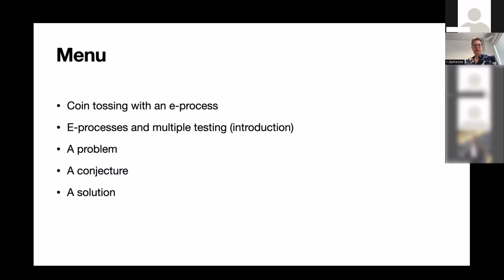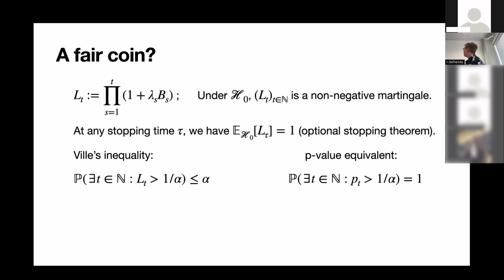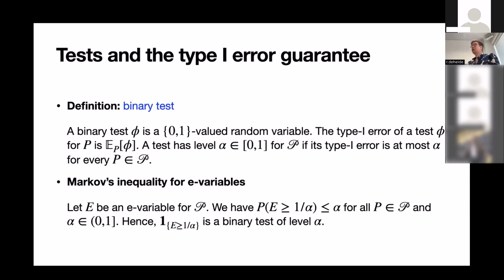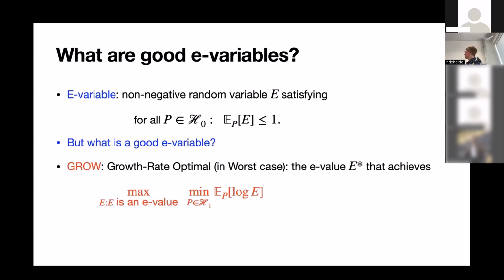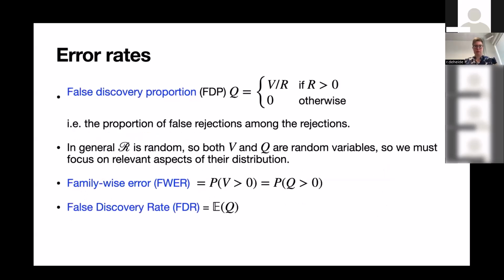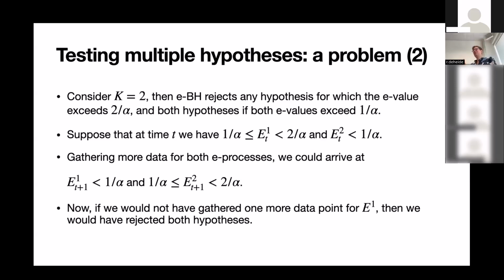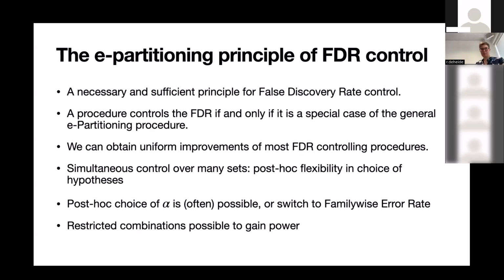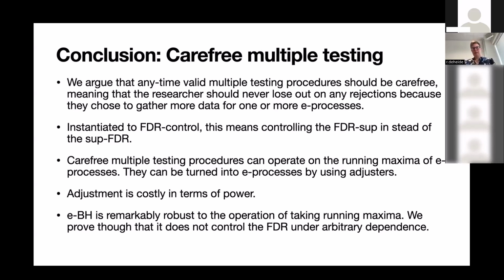[TRR 391] 2025-05-13 | Rianne De Heide | E-values for multiple testing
In the second TRR 391 research seminar of summer semester 2025, Rianne De Heide from University of Twente talks about her research on "E-values for multiple testing".

Abstract: E-values and e-processes are emerging in many hypothesis testing situations, including the different paradigms for multiple testing (FDR control, closed testing, etc.), and they turn out to have interesting properties. One of the key merits of the e-process, is the possibility to analyse data sequentially in time, and in this talk I will discuss how to use e-processes for multiple testing, eventually leading to a framework where the researcher can add both hypotheses and data at will while retaining strong error guarantees.